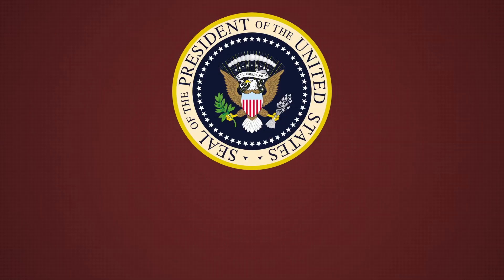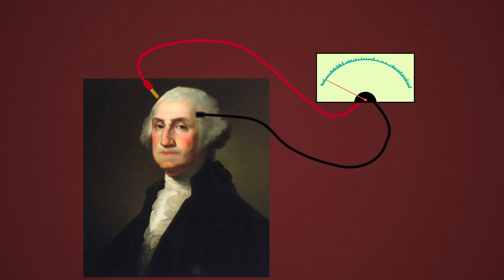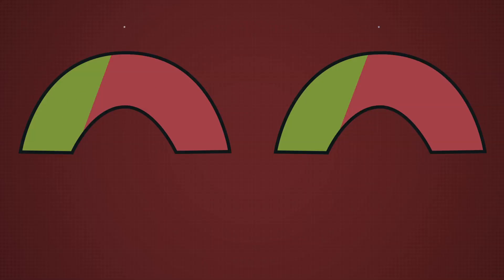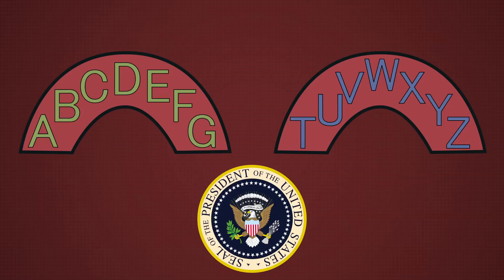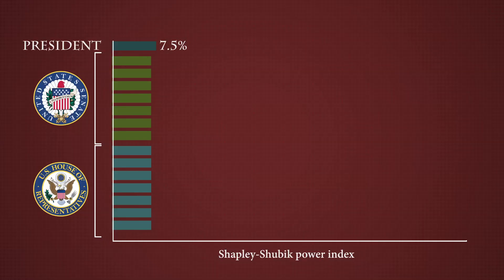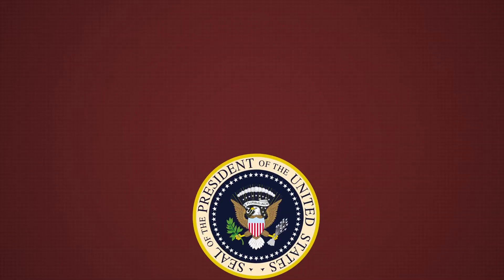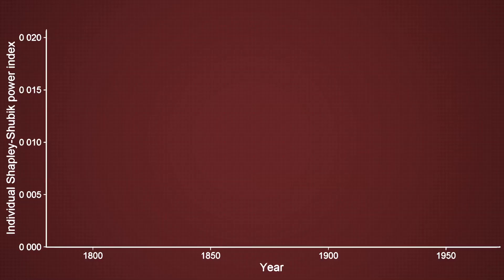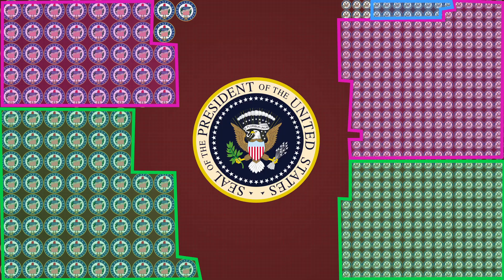How powerful is the President?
The Shapley-Shubik power index can be very useful for determining the power of an individual. Here we learn what the S-S Index is, and how it can be applied to real-life politics in the United States system.

Created for 'Hidden order in daily life: a mathematical perspective'. A Common Core course at the University of Hong Kong.